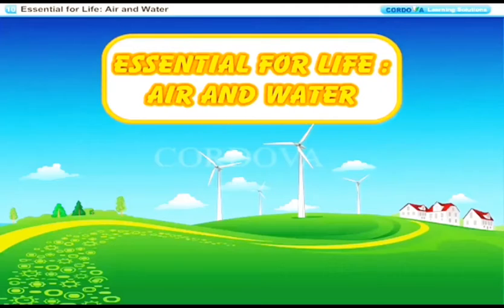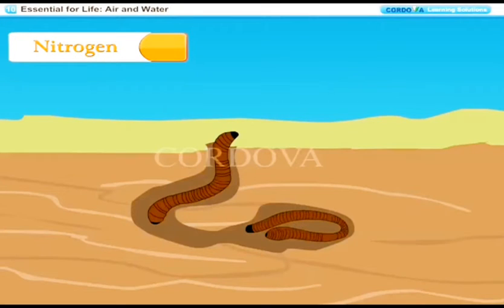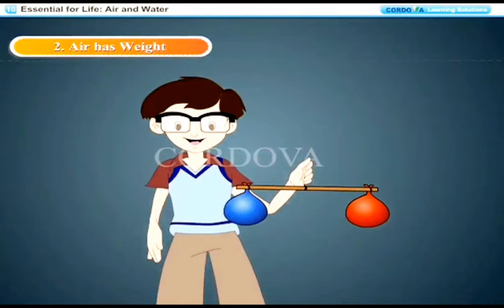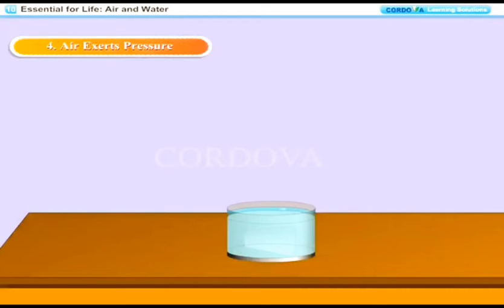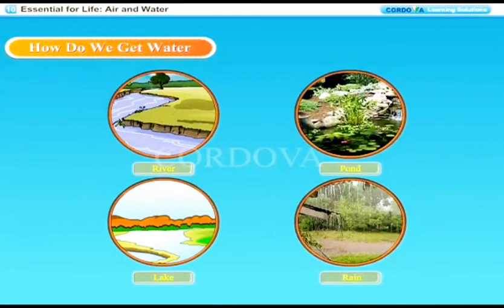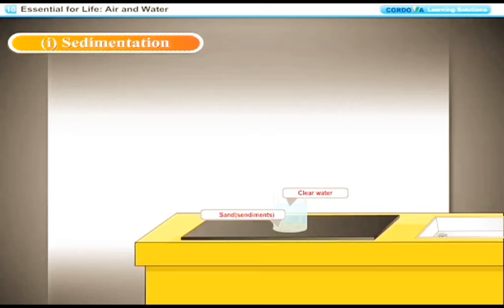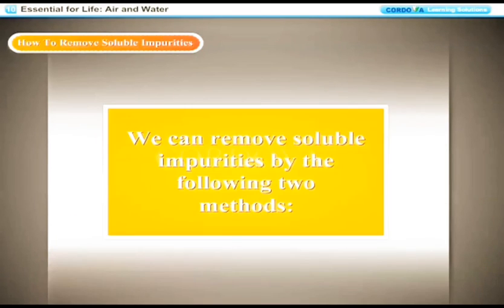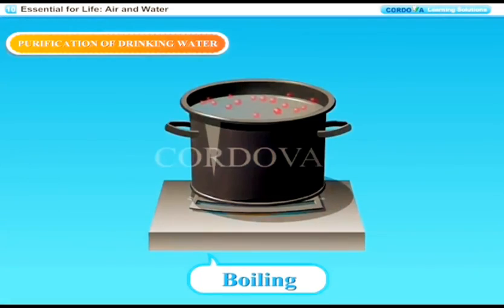Science Ch-10 Std.5